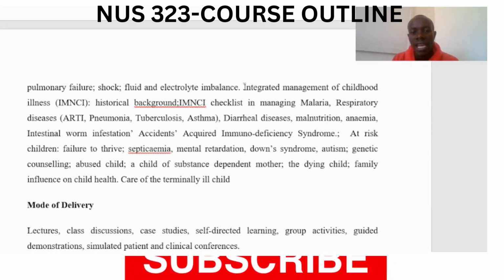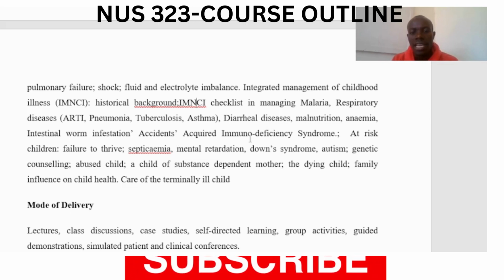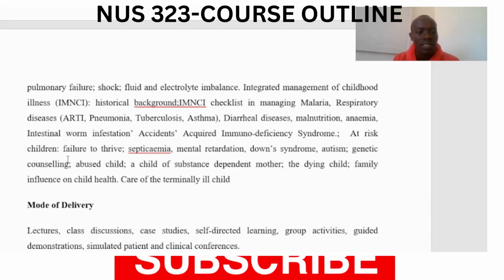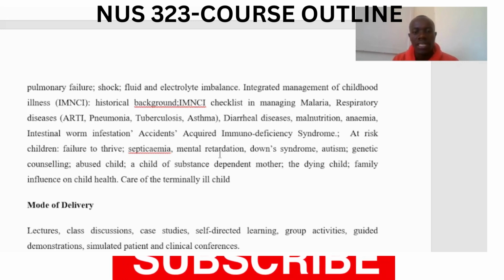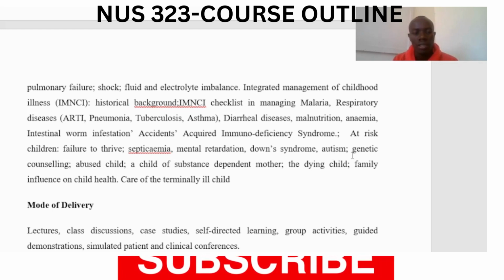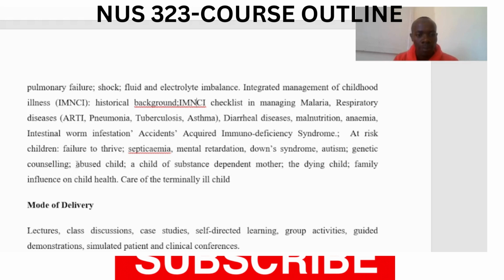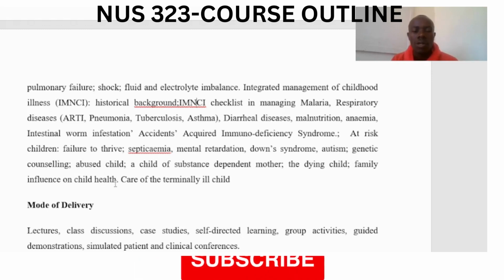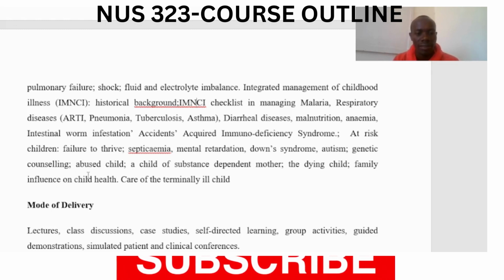PAEDIATRIC NURSING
Pediatric nursing is a rewarding profession, dedicated to caring for the health and well-being of children. It requires compassion, expertise, and a nurturing spirit. As future nurses, remember the importance of providing specialized care to our youngest patients, making a lasting impact on their lives. Embrace the joy of pediatric nursing, as it holds the power to shape a healthier and happier future for our next generation.
Course Purpose
This course introduces the student to the diseases of childhood. The student will apply the concept of family centred care in managing children suffering from childhood conditions/diseases.
Course Objectives
By the end of the course the student should be able to:
1. Describe the theories used in paediatric care
2. Perform assessment of paediatric assessment to Identify growth & nutritional status.
3. Describe health promotion & approaches used to prevent the child from diseases.
4. Use the nursing process in managing conditions affecting children
5. Describe the management of conditions affecting children.
Course Content:
Introduction: Child health; Principles and concepts of pediatrics; Family centered care; a traumatic care; impact of childhood illness and hospitalization. Theories: Casey’s model, Ahmann’s theory. Growth and development: Theories of growth and development; Developmental millstones; Developmental disorders. Nutrition in children: Nutritional requirements; Nutritional disorders. Preventive pediatrics: Immunization; Dental care; Safety. Management of conditions in infants and children: Respiratory disorders; Haematological conditions; Cardiovascular disorders; Gastro-intestinal disorders; Genito-urinary tract disorders; Dermatological disorders- fungal, viral, bacterial, impetigo, parasitic; Papulosquamal reactions- Dermatitis/eczema; disorders of pigmentation- Albinism; burns; Metabolic disorders; ophthalmologic disorders; Ear, Nose &Throat (ENT); Connective tissue disorders; Neurologic disorders; orthopedic conditions pediatric oncology.